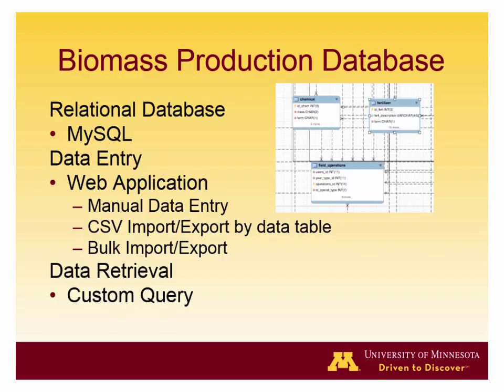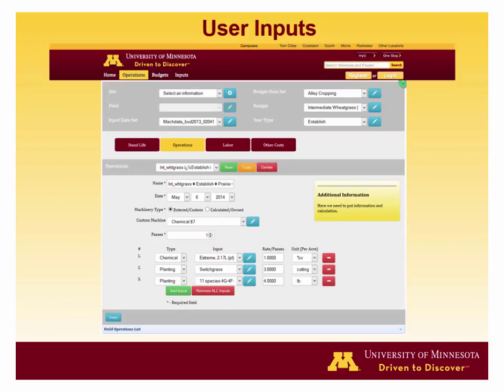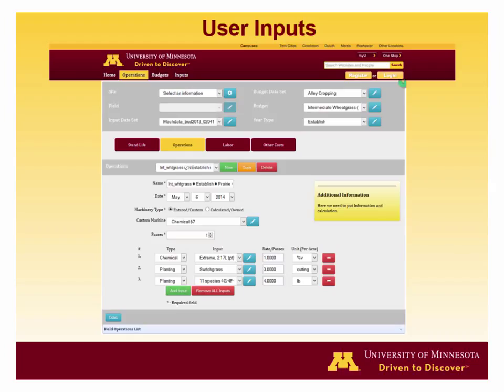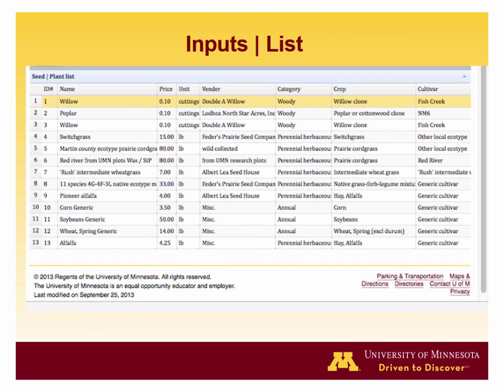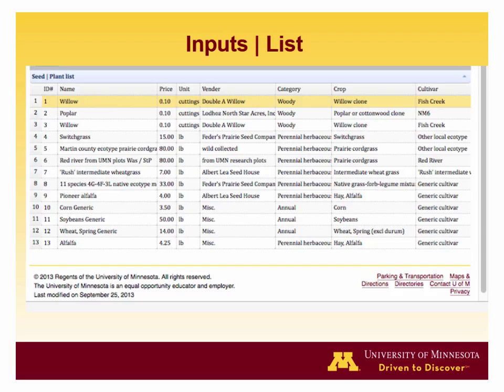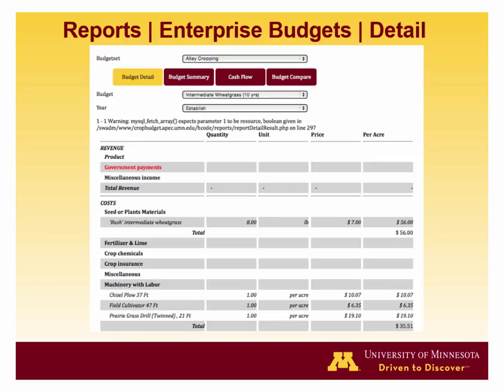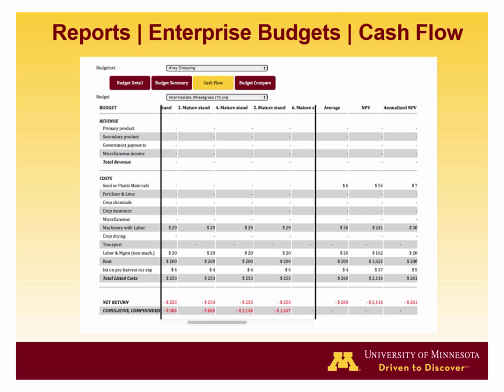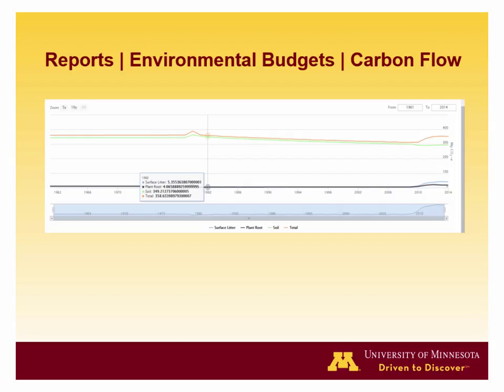2015 Agroforestry Conference